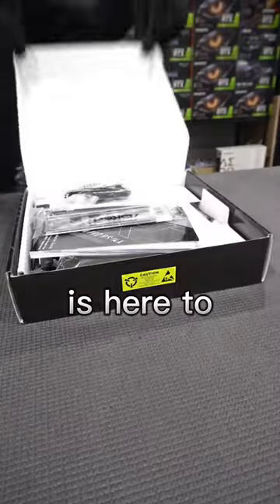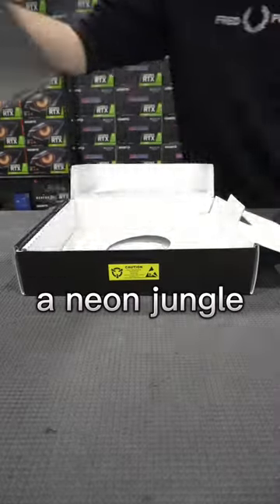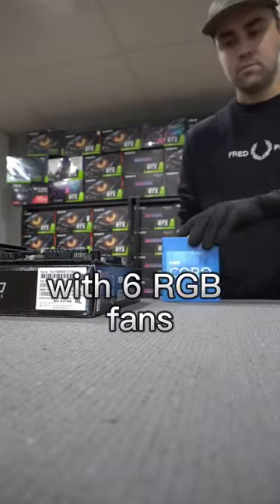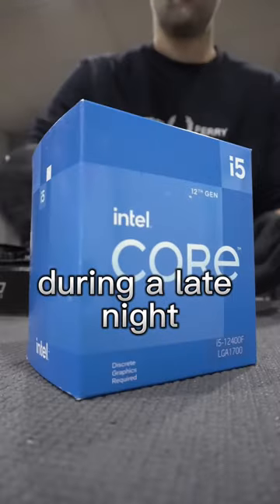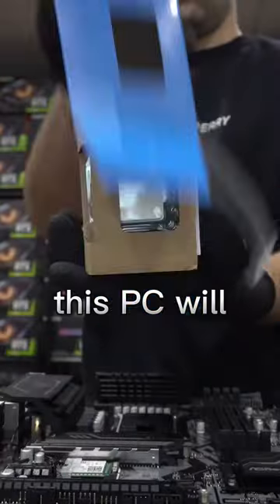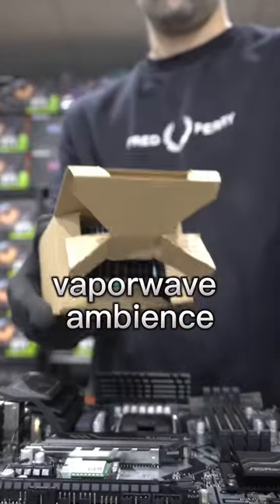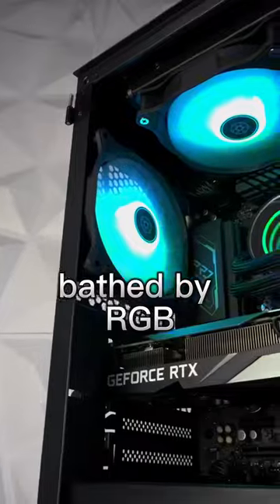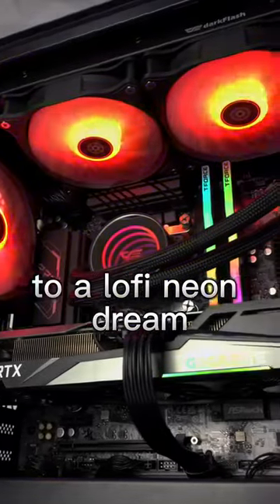Gaming in an RGB Jungle ☔️ RTX 3060 + Intel i5-12400F 💥